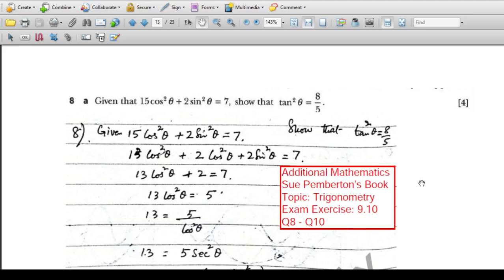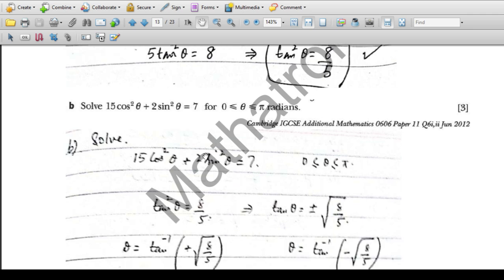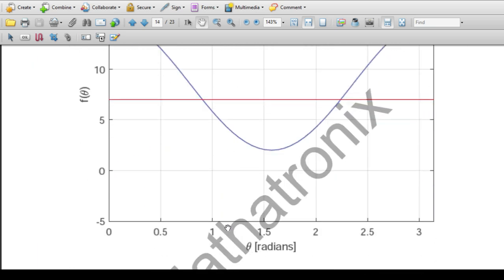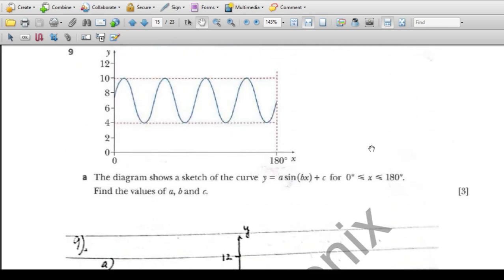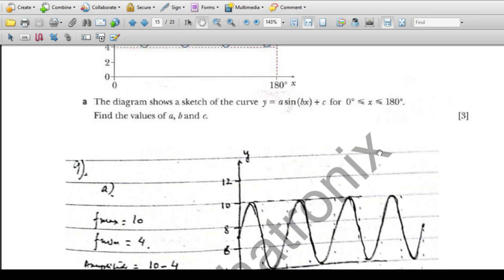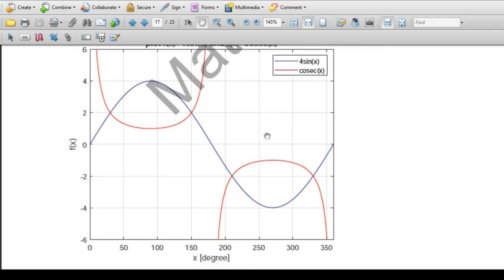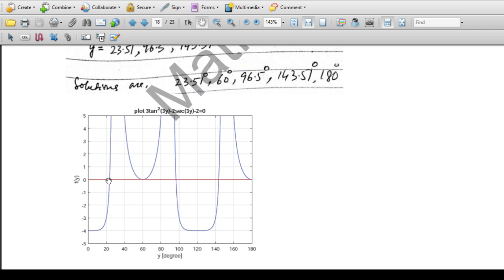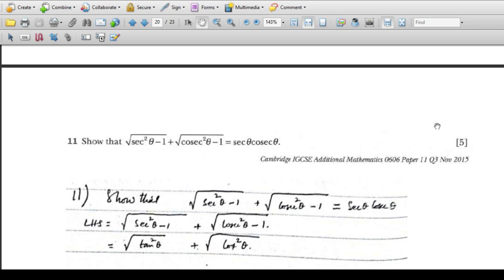Exam Ex 9.10, Q8 to Q10, Trigonometry, Additional Mathematics 4037, IGCSE and O level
In this video, Ex 9.10, Q8 to Q10 have been explained from the book of Sue Pemberton on the topic of Trigonometry under the subject of Additional Mathematics 4037 course. The solutions are explained with supporting graphical representation for better understanding. This video will help all IGCSE and O level students in further studies as well.